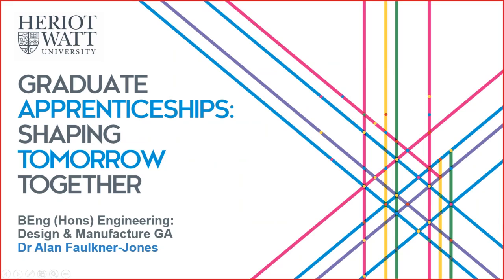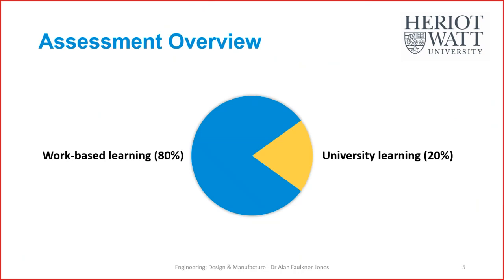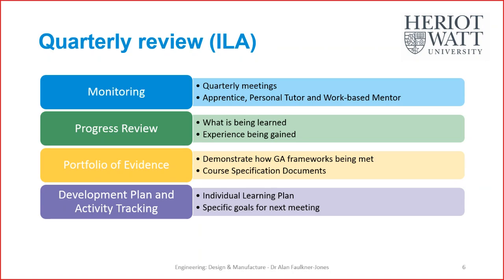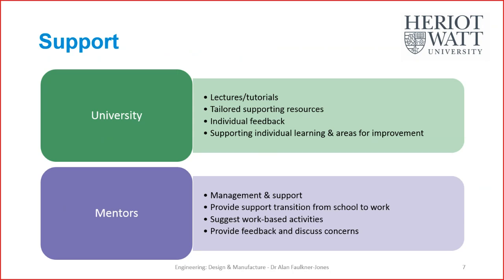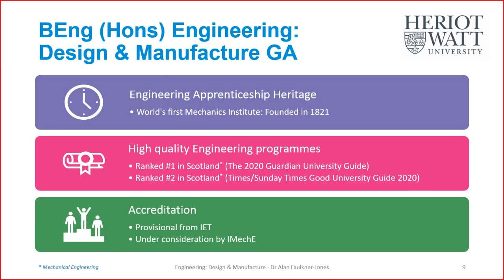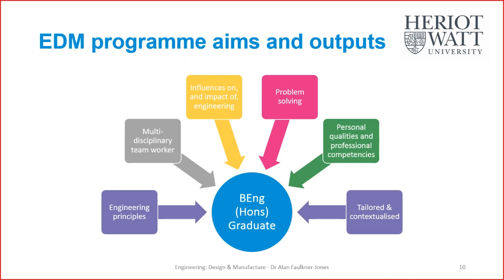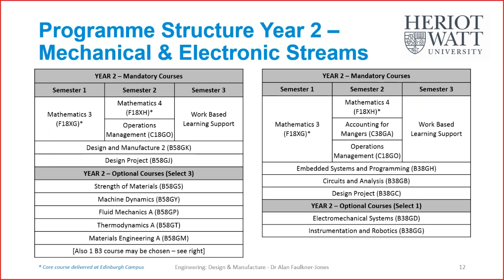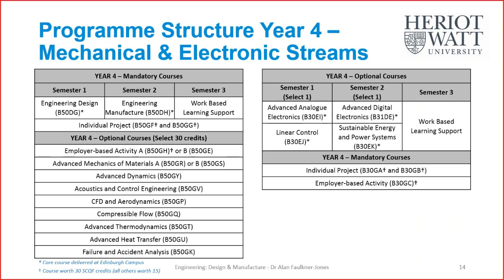Engineering: Design & Manufacture Graduate Apprenticeship Webinar 2020 | Heriot-Watt University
Graduate Apprenticeships are a ground-breaking initiative – combining fully-funded degrees and work-based learning.

This live webinar focuses on our Engineering: Design and Manufacture programme and is presented by programme lead, Alan Faulkner-Jones. This programme is aimed at developing experts in the following areas: Engineering Design; Manufacturing Engineering; Engineering Consultancy; Engineering Operations Management; Engineering Project Management.

The webinar is based on our popular Business Breakfast sessions. In the current difficult circumstances we’re all facing, we’ve moved to online sessions to make sure our information remains accessible to as many of our customers as possible.

Agenda

• Introduction to graduate apprenticeships and work-based learning

• Programme entry requirements

• Aims and outputs of the course

• Structure and course contents

Some more about Graduate Apprenticeships

• All programme fees are fully funded for the duration of the programme with no course fees to pay for apprentices or employers

• Students spend approximately 80% of their time learning at work and 20% learning at university

• Applicants must live and work in Scotland and can qualify for entry based on both academic qualifications and relevant work experience

• Work based learning counts towards modules and final qualification

• Open to new recruits and existing employees, designed by industry for industry

• Study to gain an honours level degree with flexible entry points

• Programmes are for anyone aged over 16 - No upper age limit!